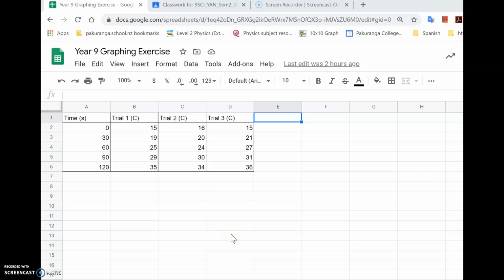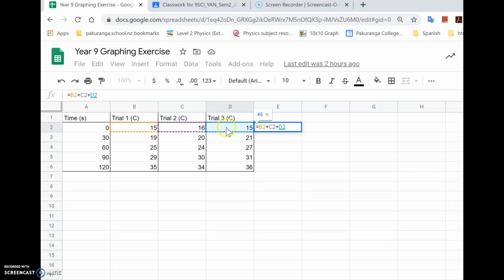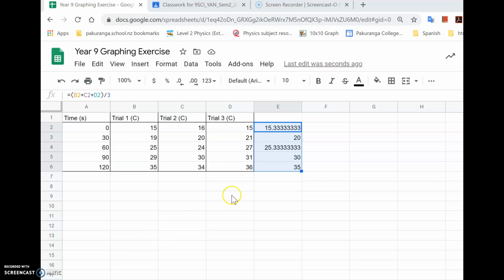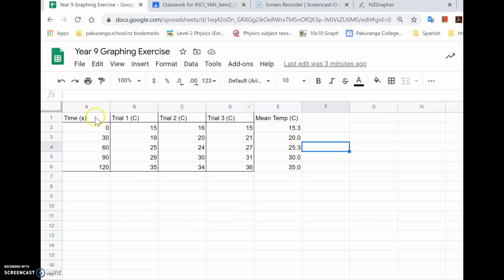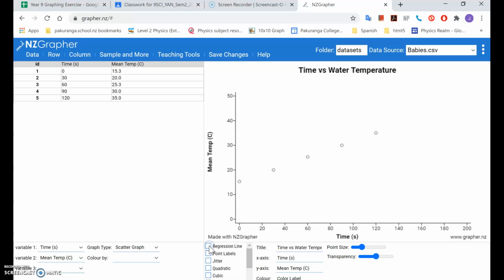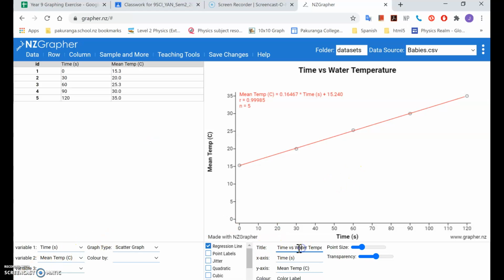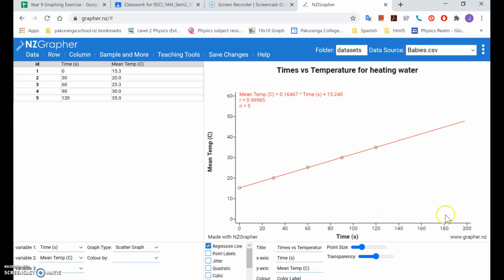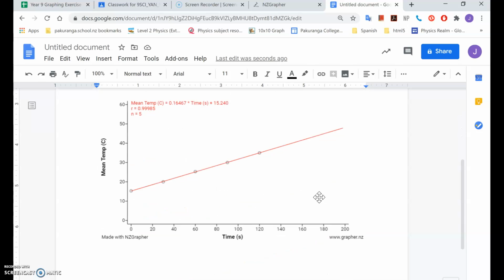Table and Graphing using sheet and NZgrapher